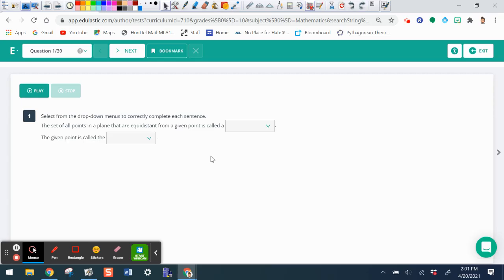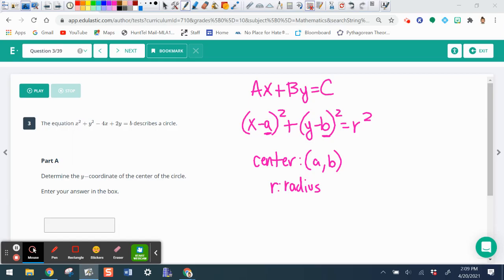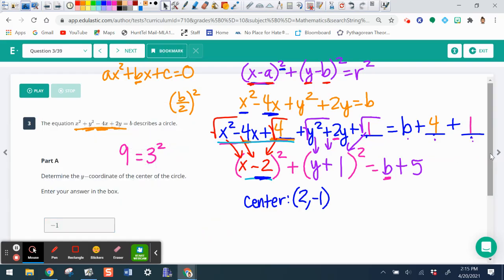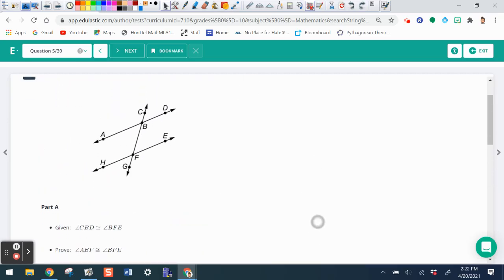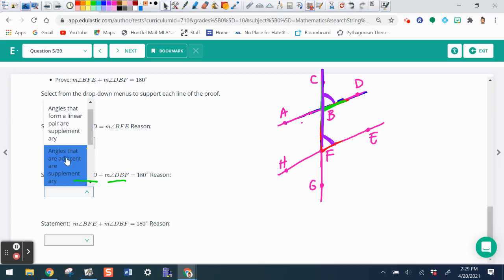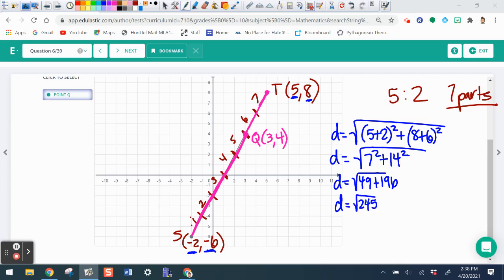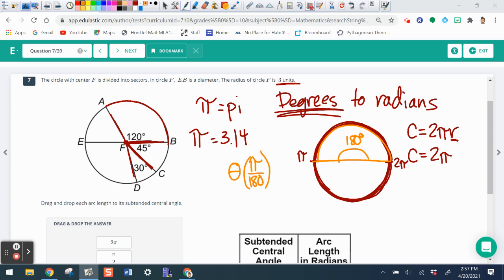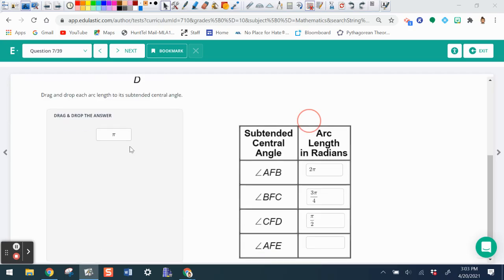LEAP 2025 Geo #1-7